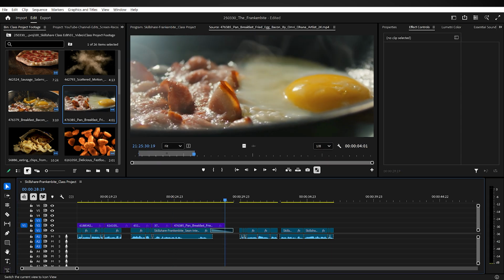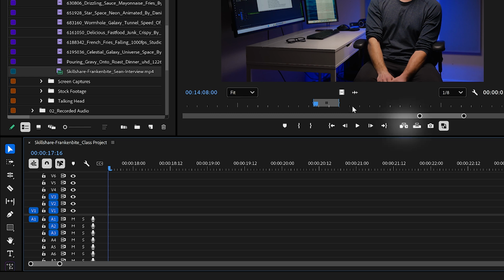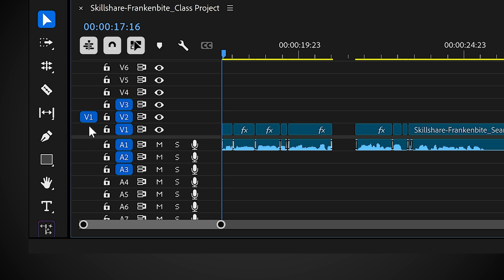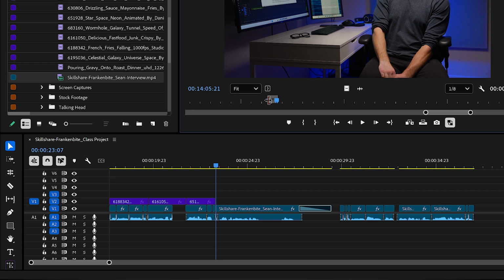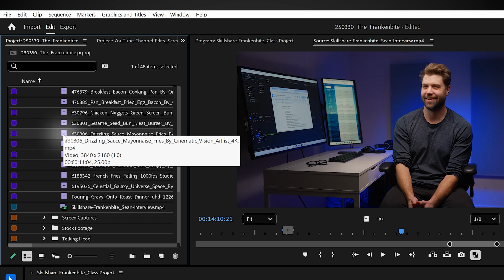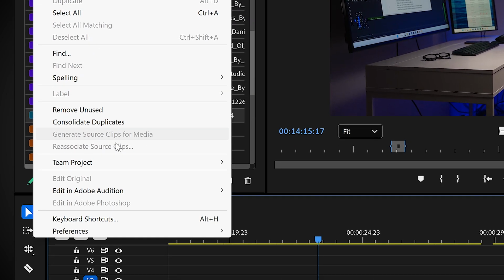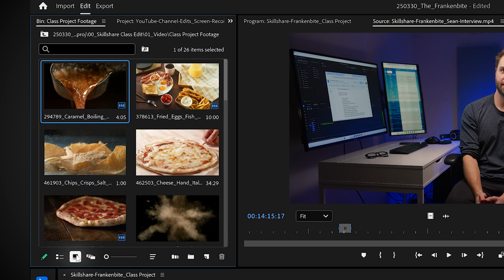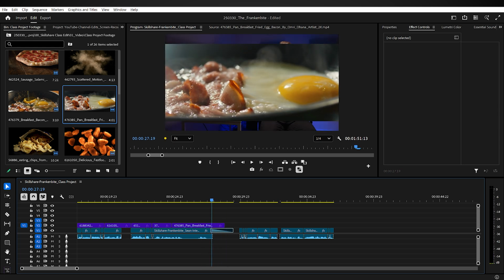Edit Videos Like a Pro - Without a Mouse! | Premiere Pro Fast Track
Struggling with your video or audio not appearing in the timeline? Want to edit faster in Premiere Pro? Wish you could skip the mouse and stay in flow while editing? In this video, I’ll show you how to edit videos like a pro without a mouse, and how to solve missing audio or video issues using one of Premiere Pro’s most powerful but overlooked tools: Source Patching.

Source patching gives you full control over where your video and audio land on the timeline, making your editing faster, more efficient, and more organized. It’s especially useful when placing B-roll, working with interviews, or managing large projects.

📸 If you learned something from this video, tag me on Instagram

Thanks for being here, glad to have you in the community!

Chapters

00:00 Why Use Source Patching? Key Benefits
00:21 What Exactly Is Source Patching?
01:59 Directing Clips from the Project Panel
02:22 How Source Patching Improves Your Workflow
02:44 Placing B-Roll with Source Patching
03:42 Adding B-Roll with Audio Using Source Patching
04:18 Common Issues: Missing Video or Audio in Timeline
05:33 How to Fix Missing Video or Audio with Source Patching
06:08 Source Patching vs Track Targeting: What’s the Difference?
06:35 Supercharge Your Workflow with Keyboard Shortcuts
07:30 Quickly Switch Focus Between Project Panel & Timeline
08:07 Editing Without a Mouse: Step-by-Step Process
09:44 Recap: Mastering Source Patching
10:12 Thanks for Watching